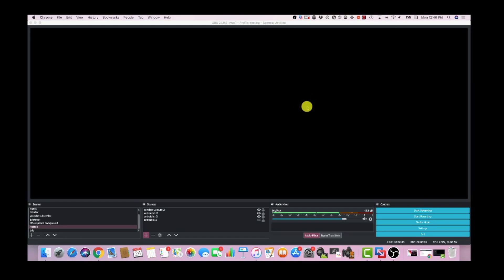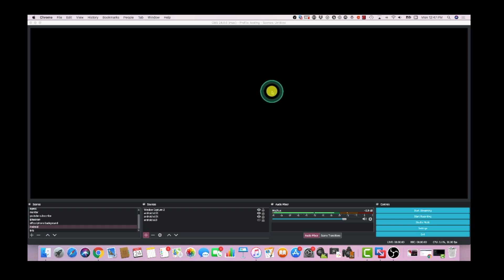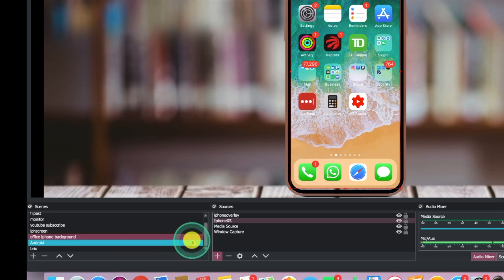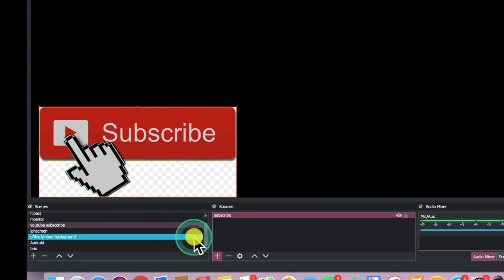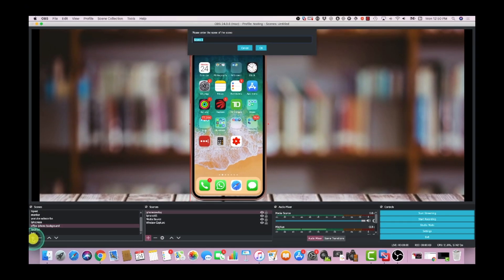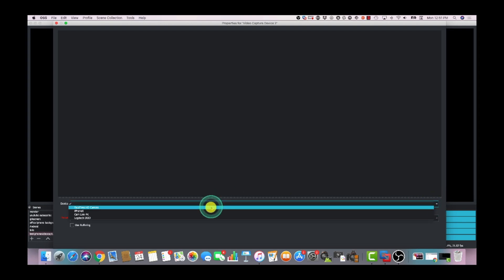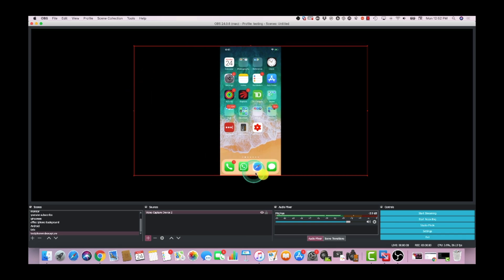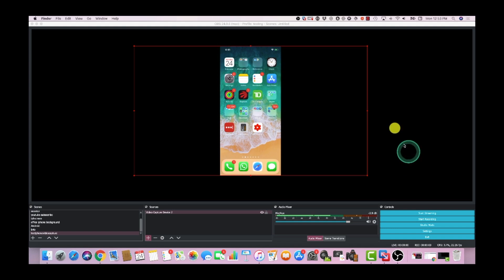How to record Iphone screen on a computer or mac using OBS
A quick video that I show you how to quickly record your Iphone X or XR or other Iphone screen using a PC or Mac on OBS.
This will also record your Iphone screen with full sound and 4k video if your pc or Mac supports 4k.